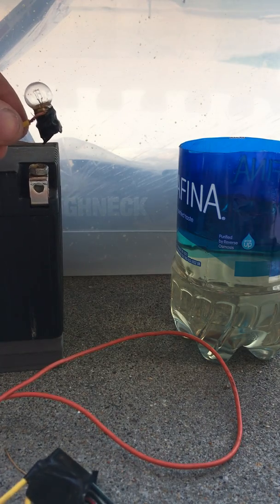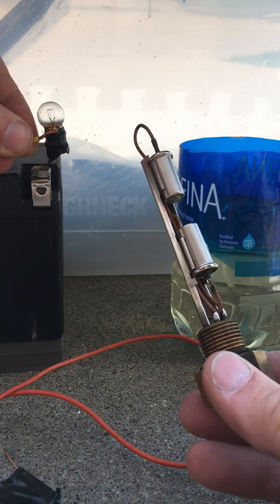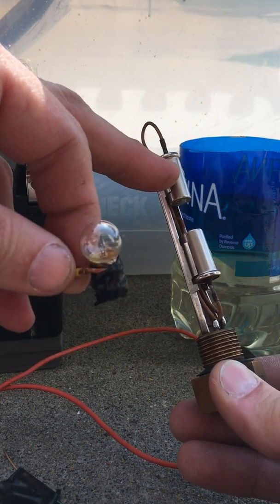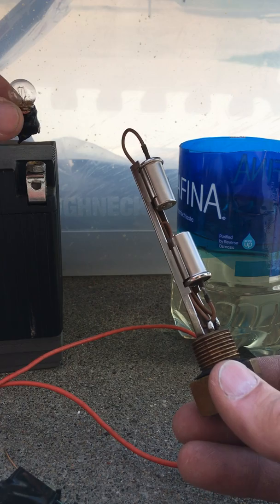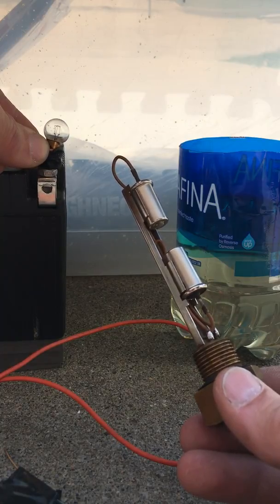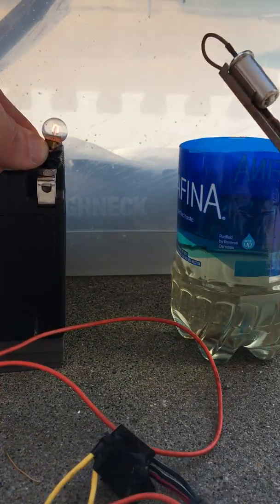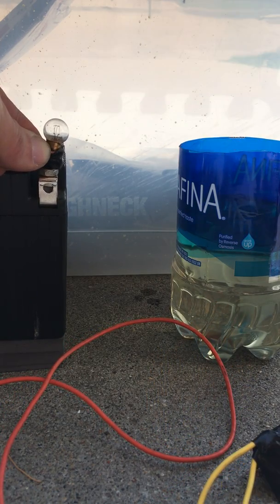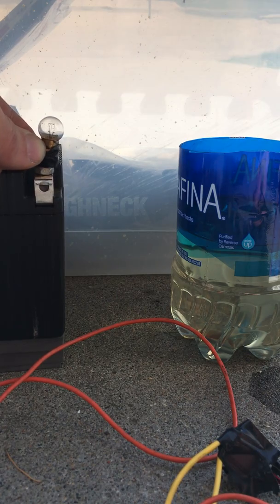low fuel warning light SV650 RG500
low fuel sender from Gen 1 SV650.  How you can use it to illuminate a dash light.   WARNING the bulb needs to dissipate 3 watts,  so 0.25A, otherwise the thermistor will act as a fuse and go "poof".  If you use LEDs, make sure you keep draw thru the thermistor to less than 0.25A.